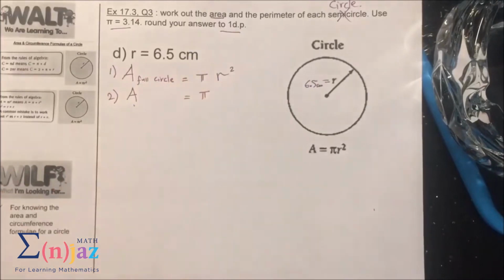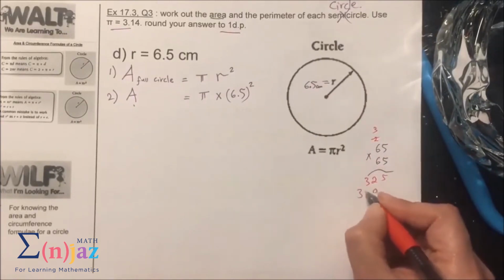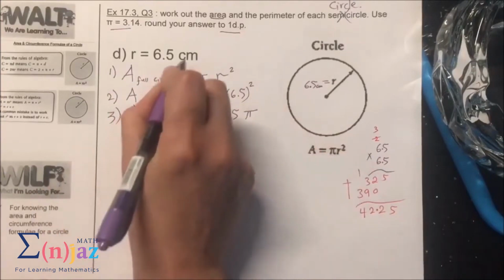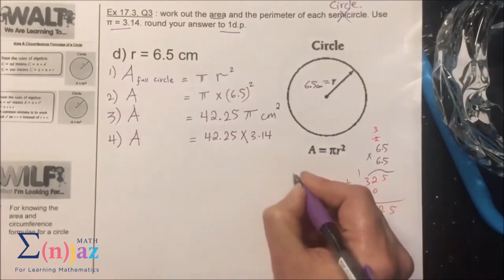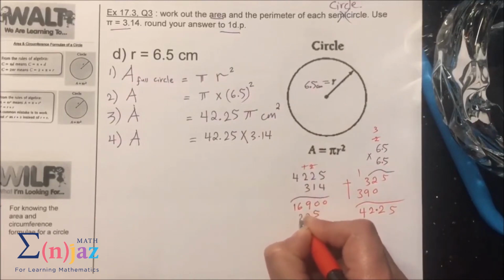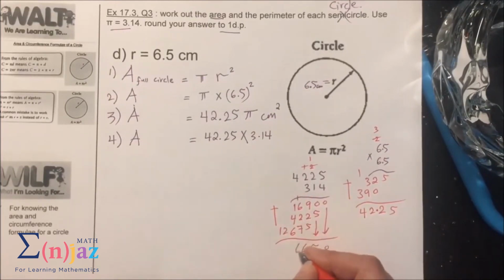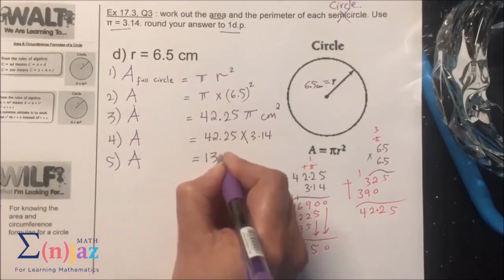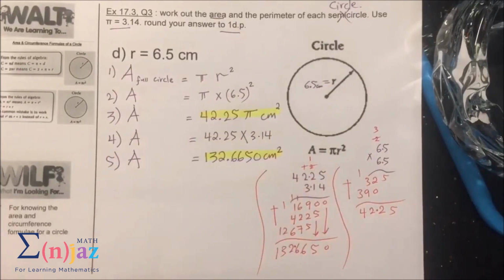Enjaz Math (04) Finding the Area of a Circle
‏In this video, we are learning to find the area and circumference of a circle when the radius is given as a decimal

في هذا الفيديو ، سنتعلم كيف نجد مساحة الدائرة و طول محيط الدائرة عندما يكون نصف القطر رقما بفاصلة
for more information & reservations
📞 call Us & WhatsApp